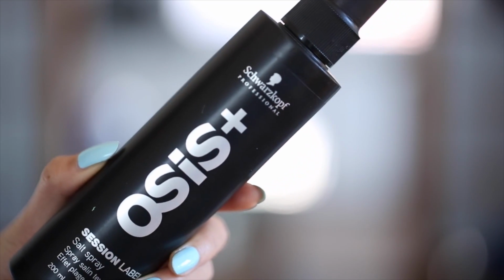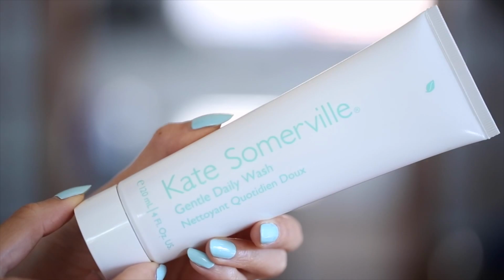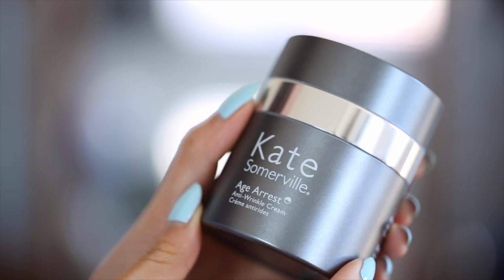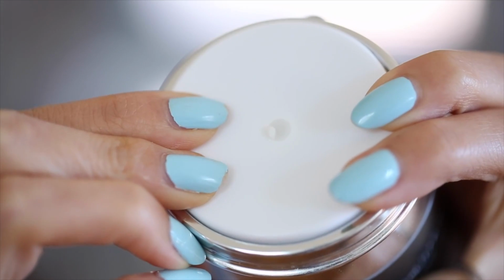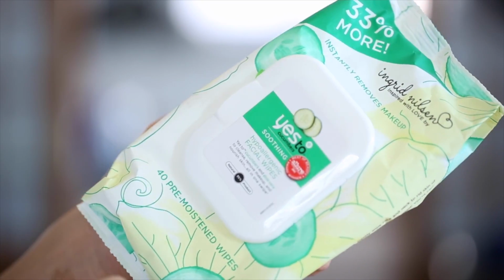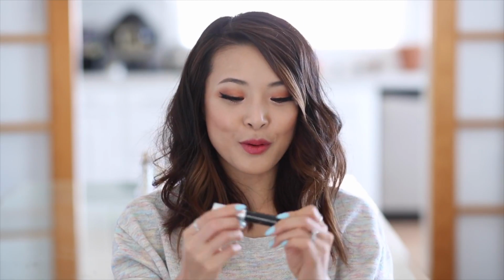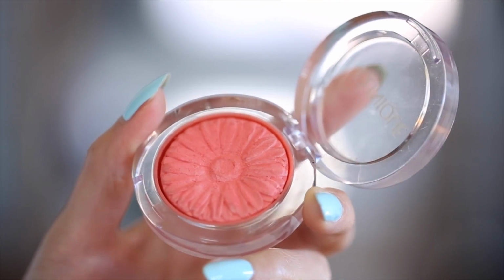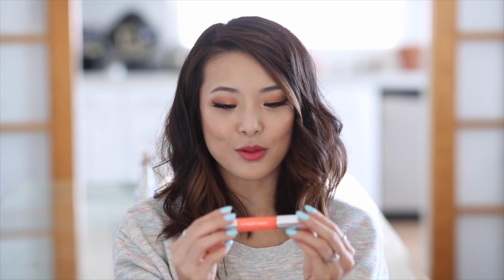⬥ April 2015 Favorites ⬥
It's time for April Faves! I have some new skincare loves and a couple more coral obsessions. Coral is my spring jaaaaam. What's your favorite orange/coral product?